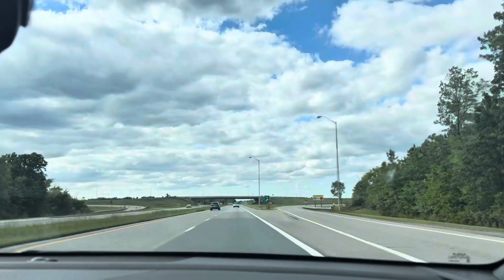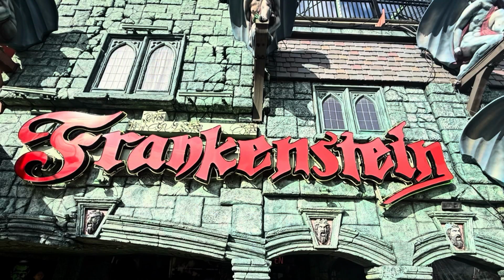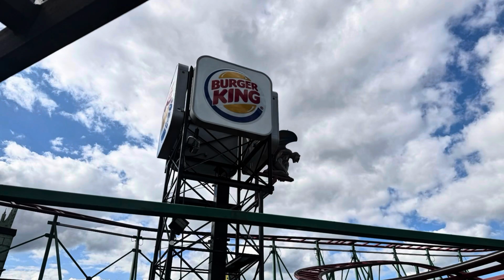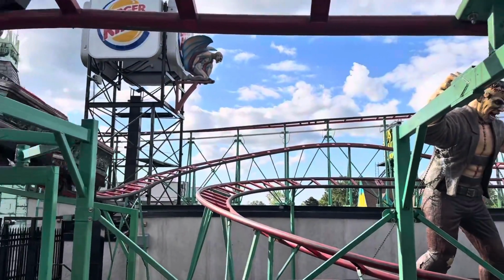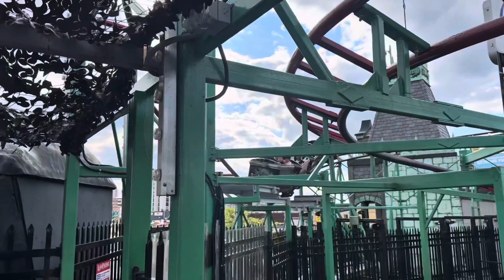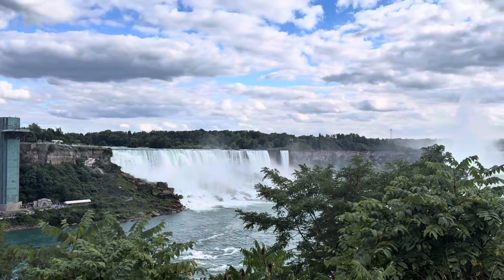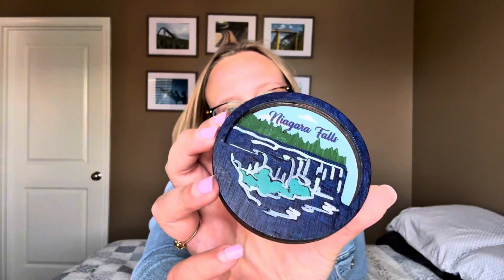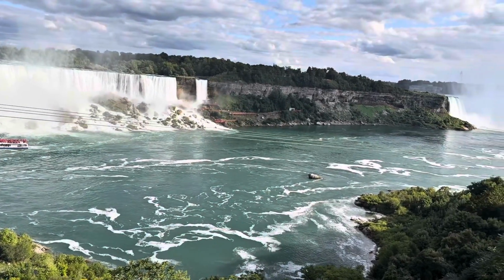Niagara Falls, Canada Trip Report | Niagara Falls, Frankencoaster, Taco Bell, and More!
Happy Friday, Coaster People! Join me as I discuss my time in Niagara Falls, Canada, including my experience at the Frankencoaster, Outlet Mall, Taco Bell, and more.

Welcome to Rollercoasting with Raven! Join me on my theme park adventures ever Friday on YouTube and throughout the week on Instagram.